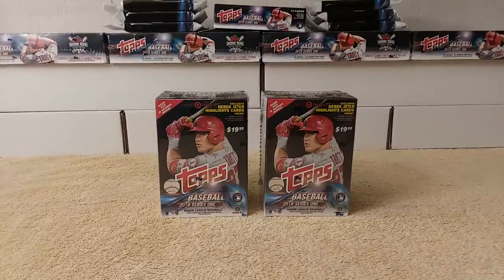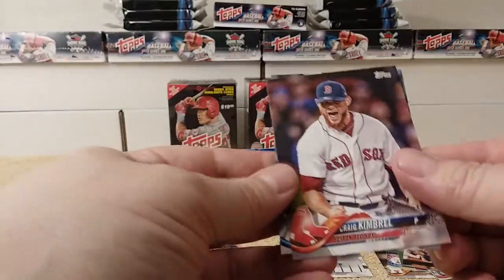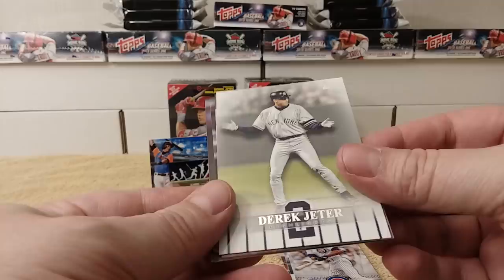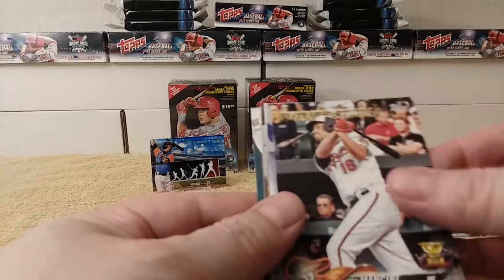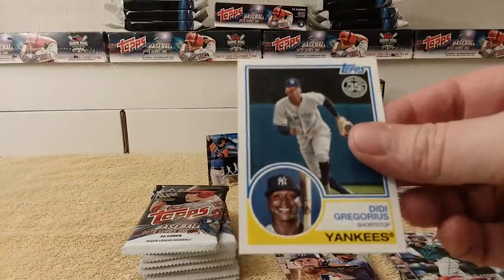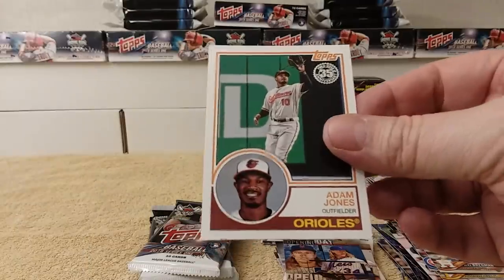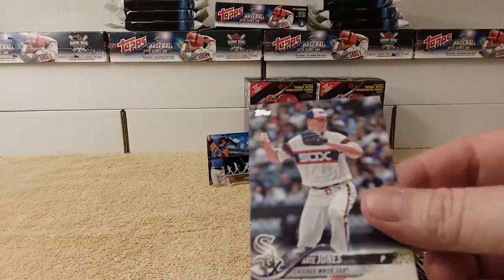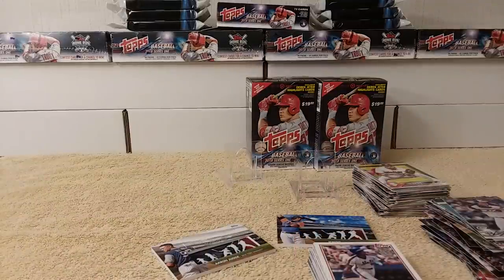2018 Topps Series 1 Baseball Cards - Opening Two Blaster Boxes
Opening 2 blaster boxes of 2018 Topps Series 1 baseball cards.  Purchased at Target, each box contains 10 packs, 10 cards per pack, plus one Commemorative MLB Players Weekend Patch Card.  Also find Target exclusive Derek Jeter Highlight Cards.

Blizzard Battle Tag:  Krysdavar#1808